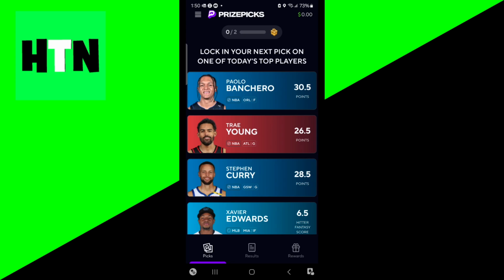How To Qualify For Instant Withdrawal Prizepicks! - Tutorial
Unlock instant withdrawals on PrizePicks in 2025 with this detailed tutorial! 💸 In this video, we break down the exact steps to qualify for instant withdrawal on PrizePicks, helping you access your winnings faster than ever. Perfect for beginners and experienced users alike, this guide covers eligibility requirements, tips, and tricks to streamline the process. 🚀

🔑 What You’ll Learn:

Eligibility criteria for PrizePicks instant withdrawal

Step-by-step guide to set up and qualify

Common mistakes to avoid for seamless withdrawals

Pro tips to speed up your PrizePicks payouts